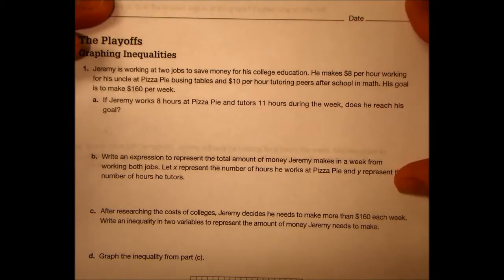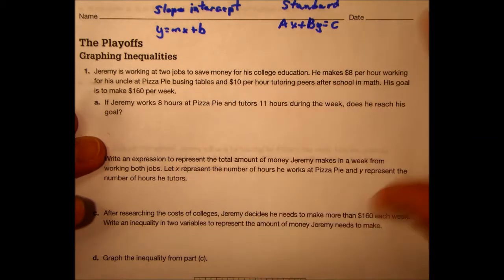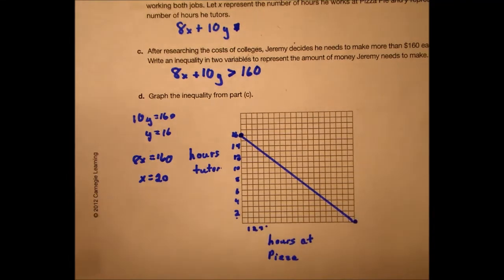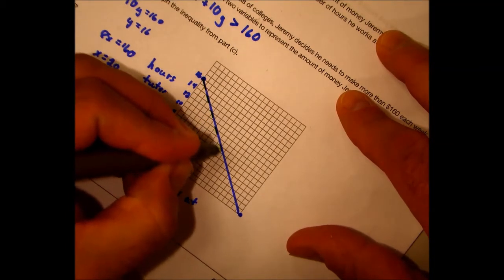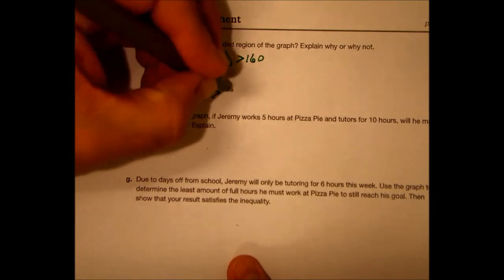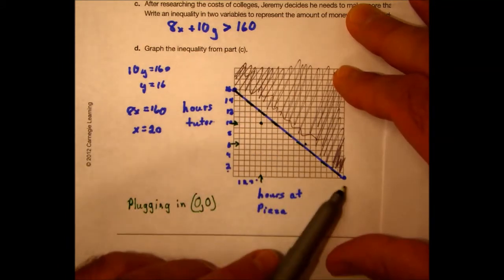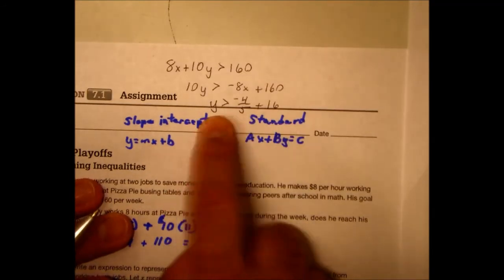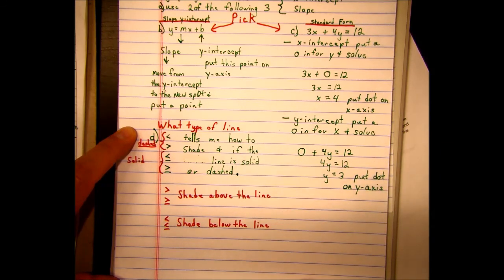Algebra Lesson 7 1 assignment